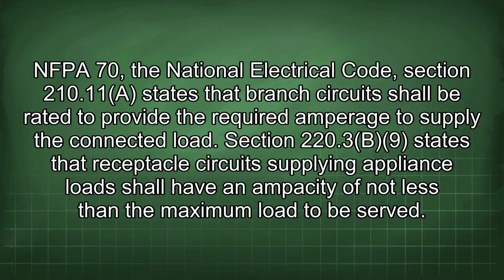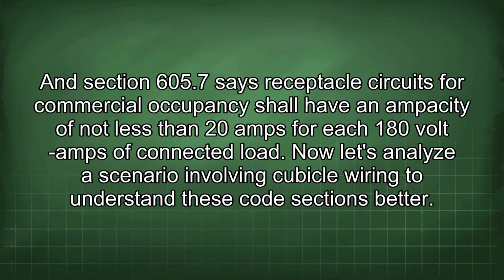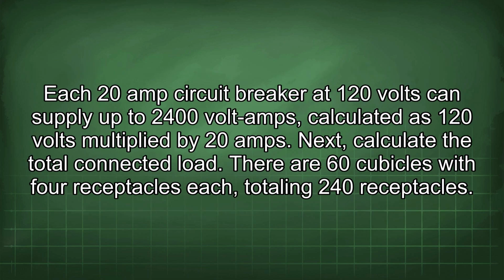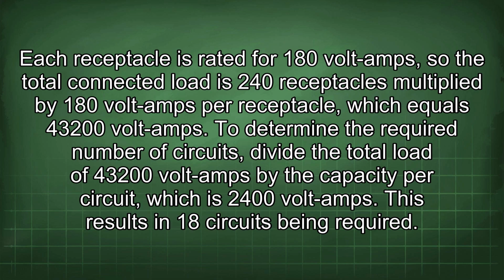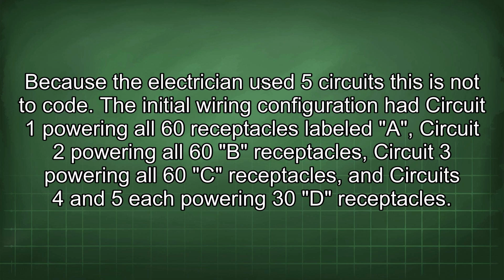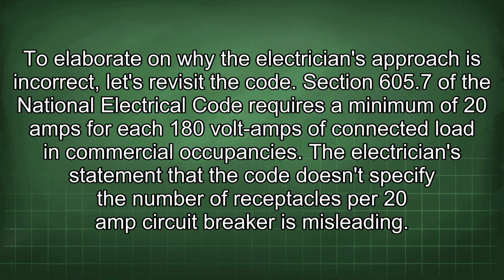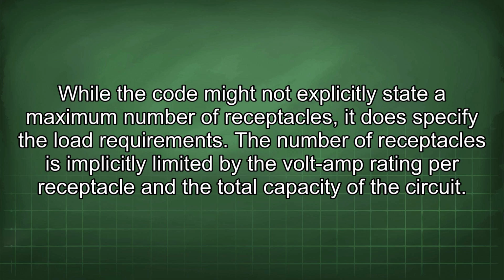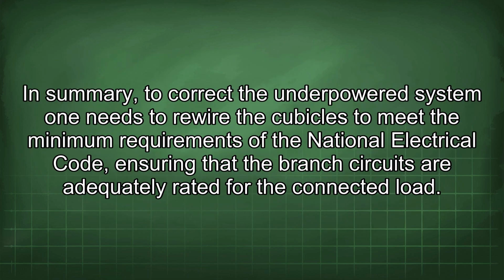Cubicle Wiring Correcting Underpowered Electrical Circuits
This video explains how to calculate the correct number of circuits for cubicle power distribution. We'll review NEC code sections 210.11(A), 220.3(B)(9), and 605.7. Learn to properly size branch circuits and determine receptacle load requirements.